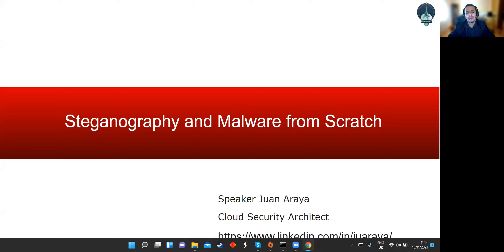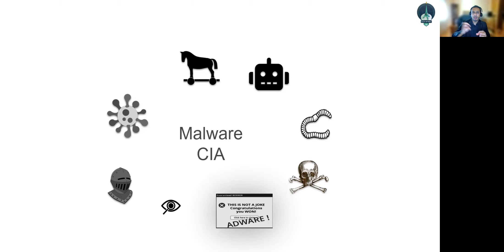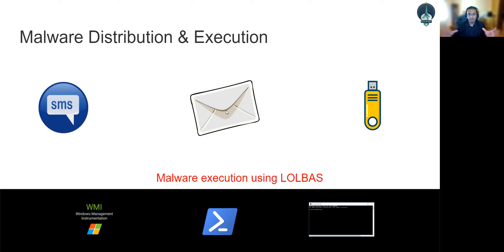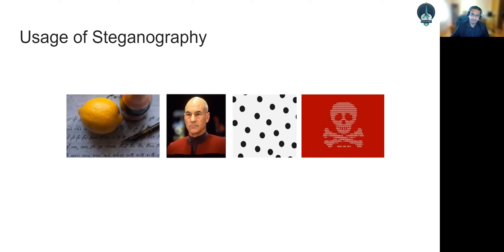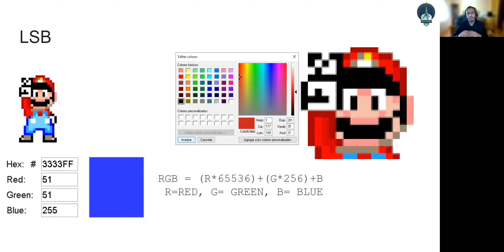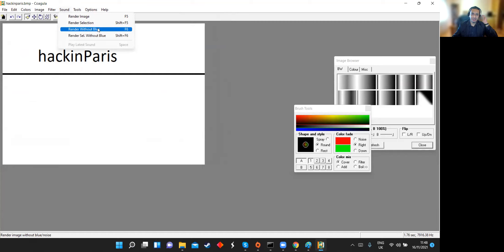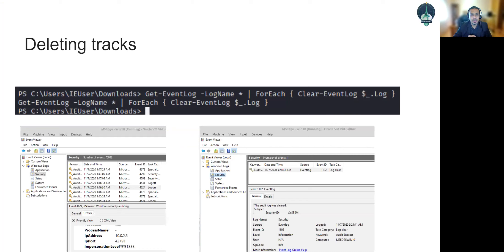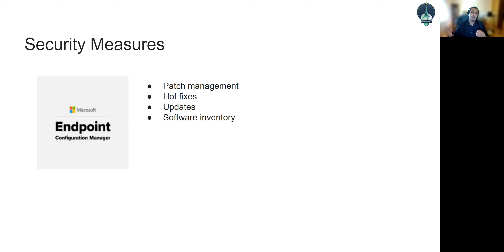Steganography and malware from Scratch - Juan Araya [HIP21]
Learn about Steganography and malware and how it can impact the confidentiality, integrity and availability of data. During this session you will learn how payloads, files and text can be sent hidden in pictures and audio files. You will also get familiar with the most common types of malware attacks and general recommendations to protect against them.